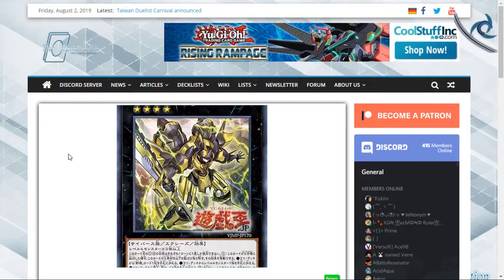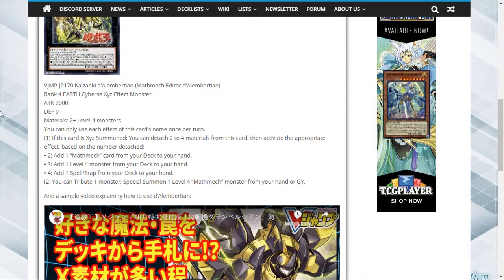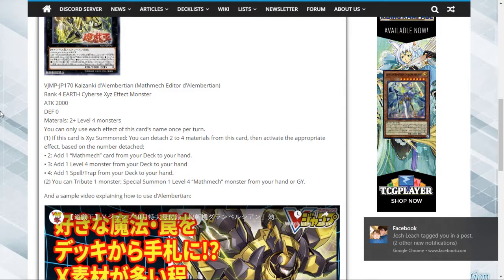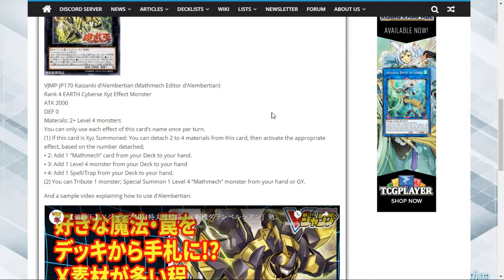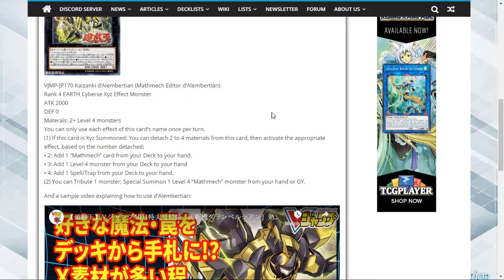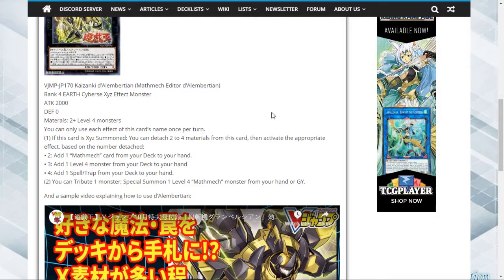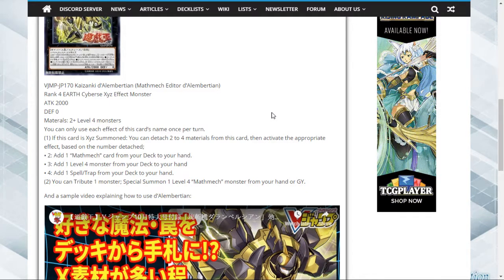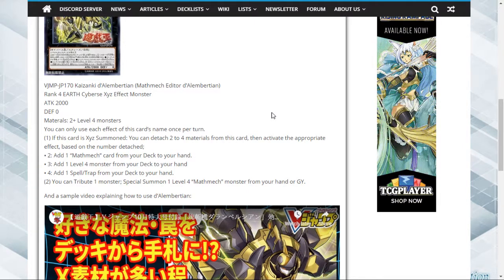New broken Mathmech xyz!! Will result in FTKs 100%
Today Mikhael covers a new Mathmech that he believes to be actually broken and will result in FTKs.